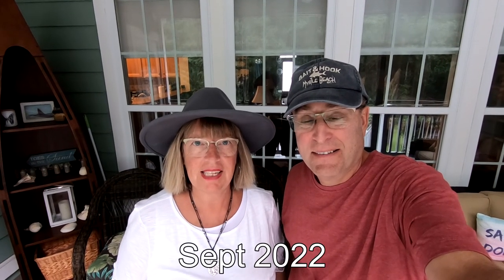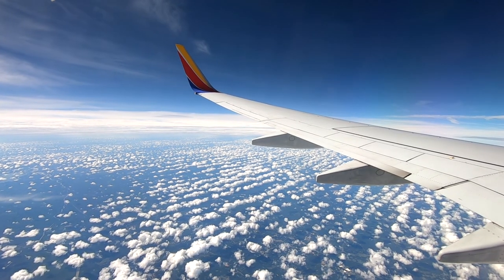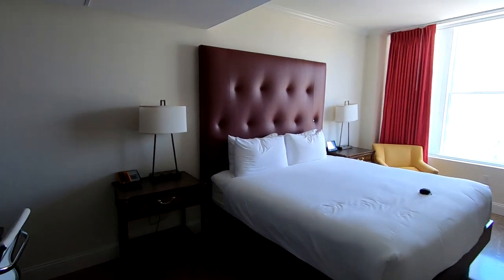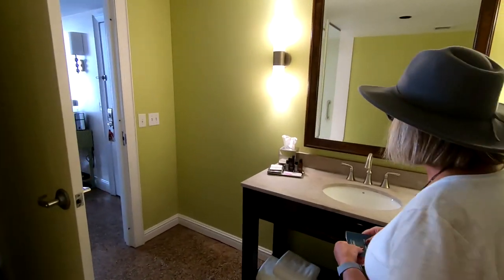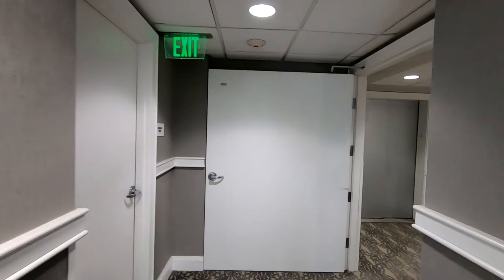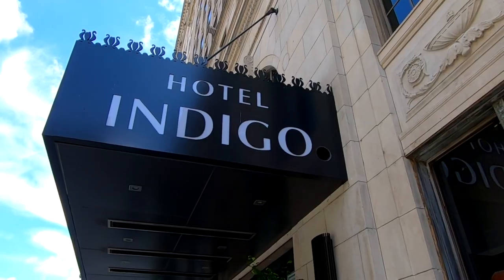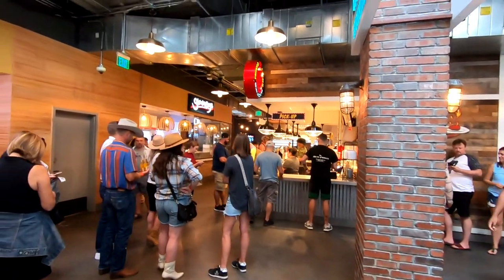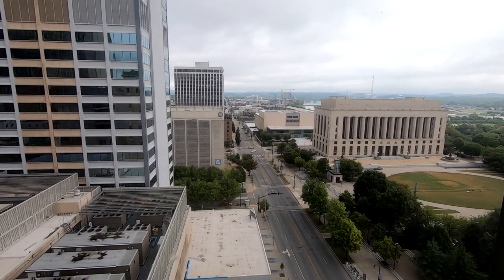TRAVEL DAY TO NASHVILLE! WE STAY ON PRINTERS ALLEY! Our Hotel Indigo Review (An IHG Hotel)!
We fly Southwest Airlines direct from Myrtle Beach to Nashville for a birthday celebration, and review the Hotel Indigo located at the north end of Printer's Alley! As soon as we arrived, we headed over to Prince's for their hot chicken! No better way to start our visit to Nashville!

Hotel Indigo (An IHG Hotel). Review starts at 1:47 min!